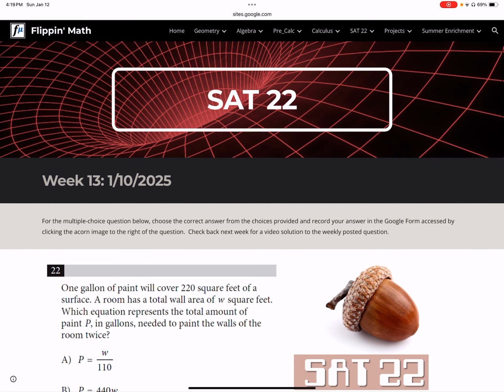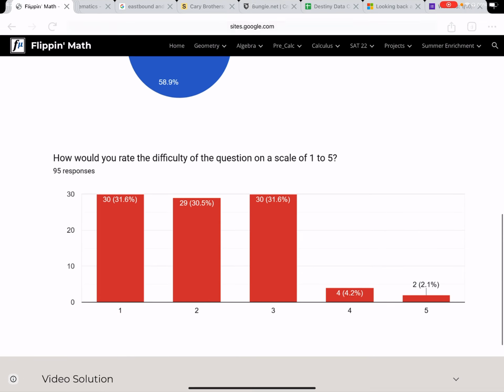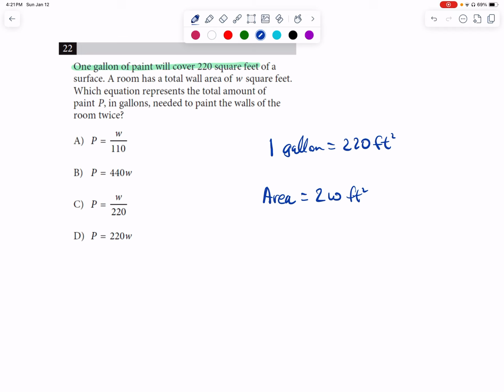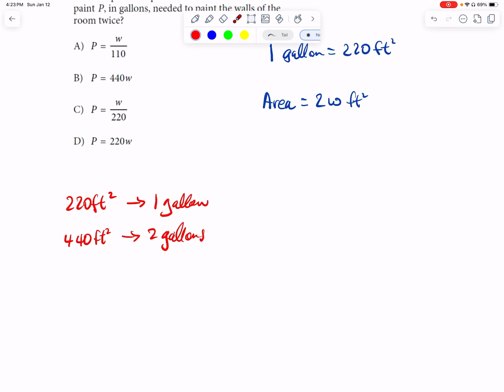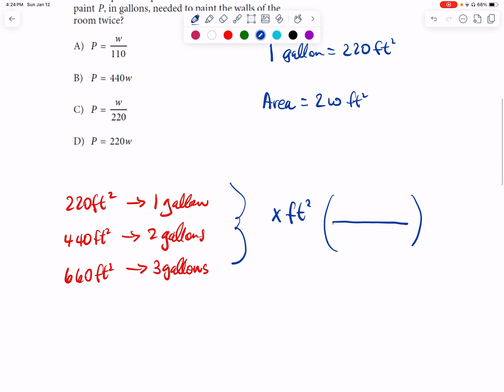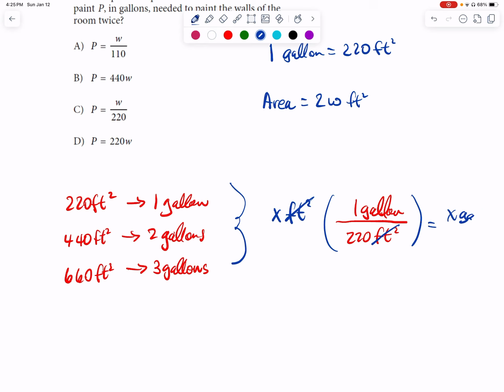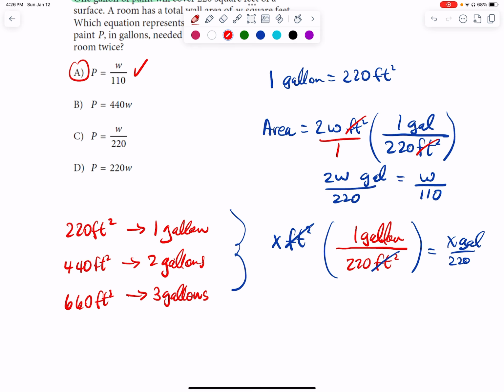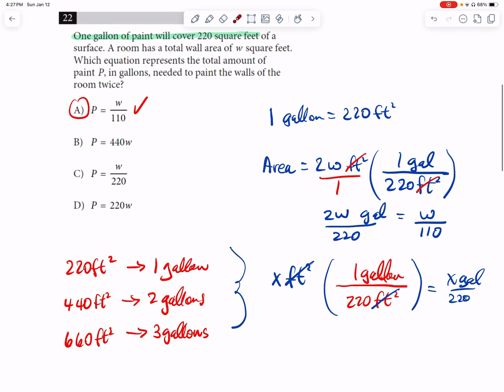SAT 22: Week 13, 2025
00:00 Introduction
01:12 Solution